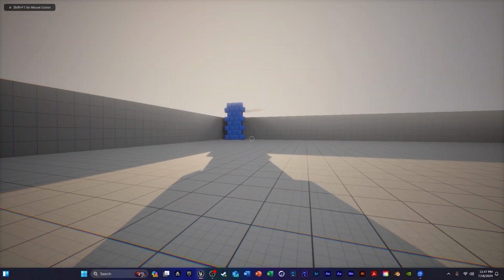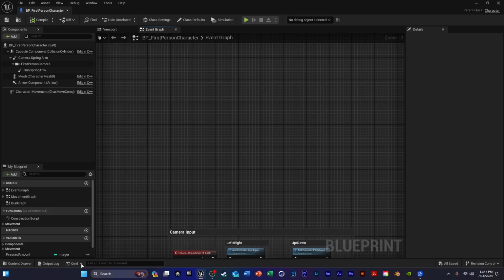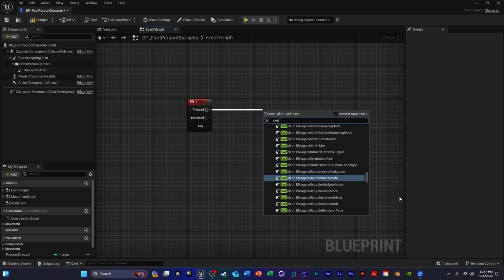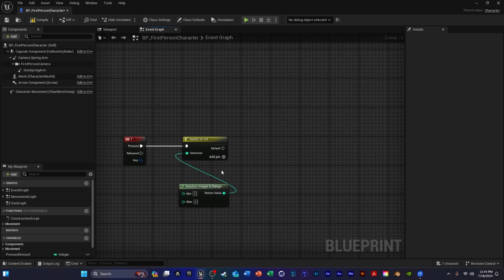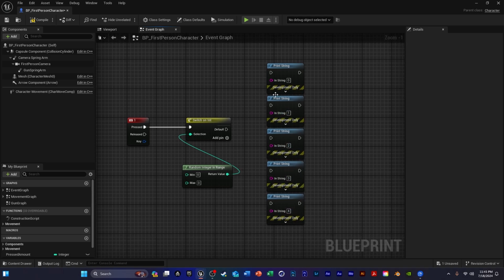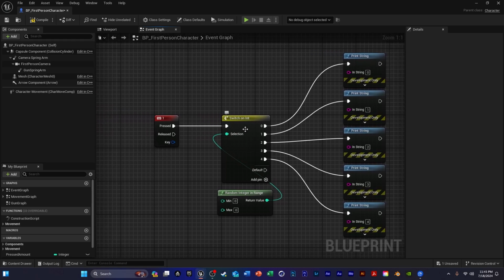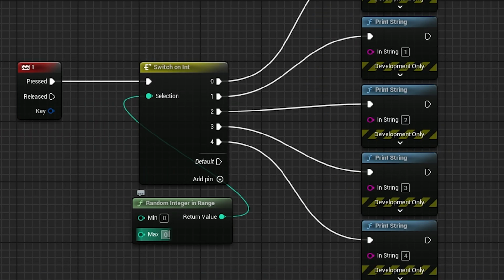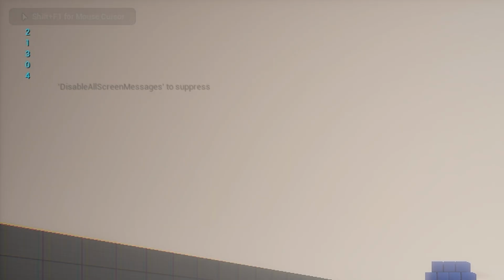How to Make Randomly Running Events In Unreal Engine 5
Hey guys, in this video we will go over how to make randomly running events in Unreal Engine 5 with a switch on integer!